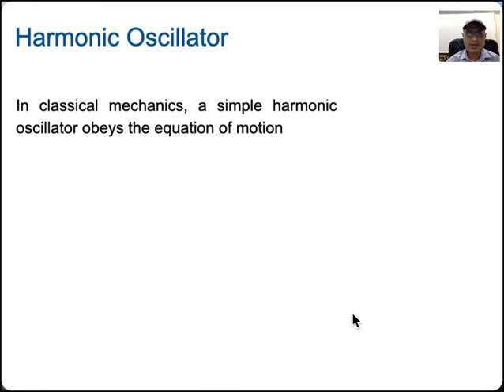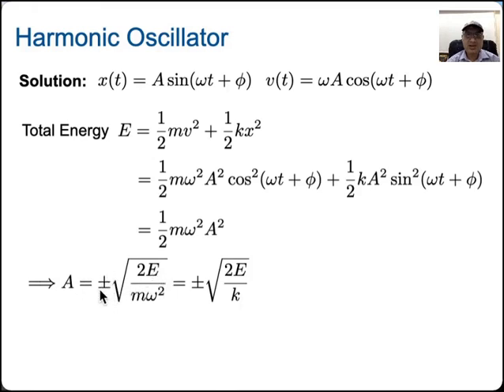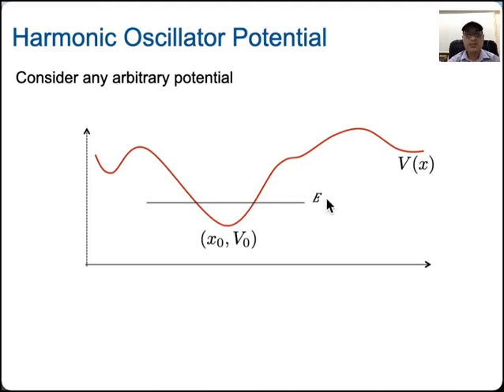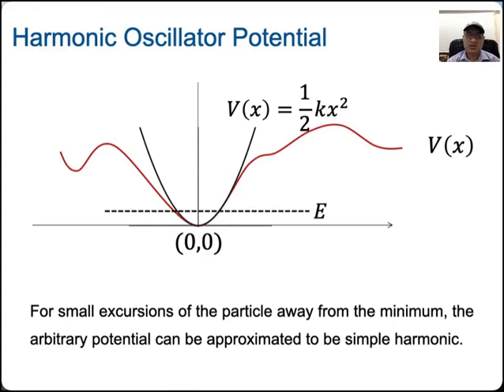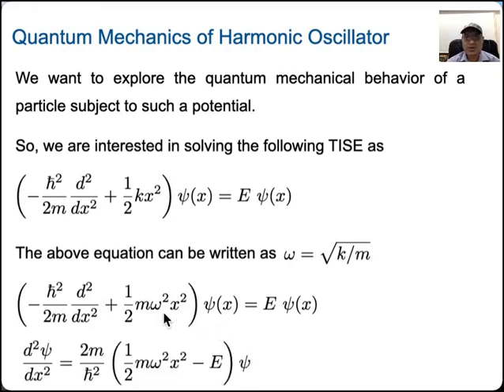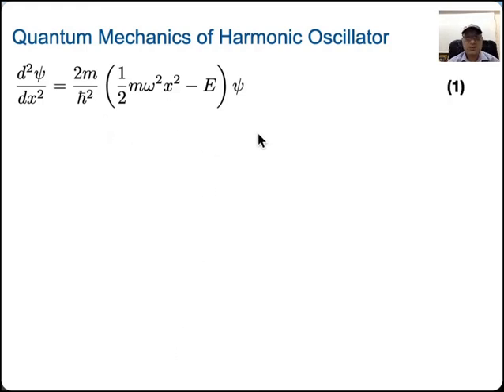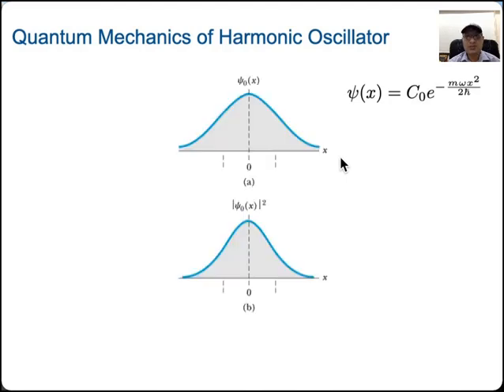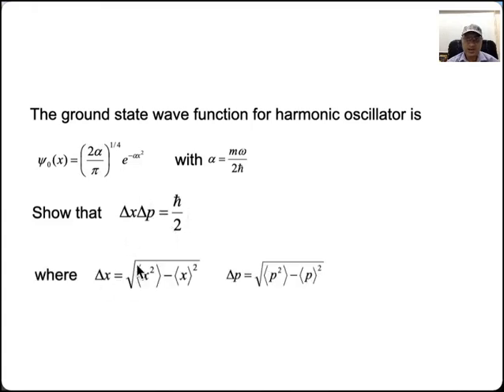PH107 Week11 L1